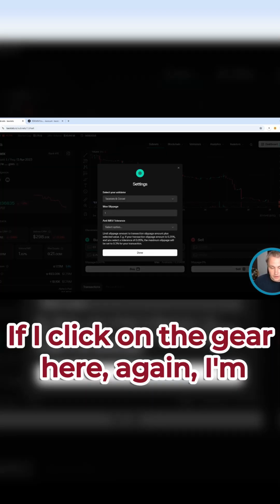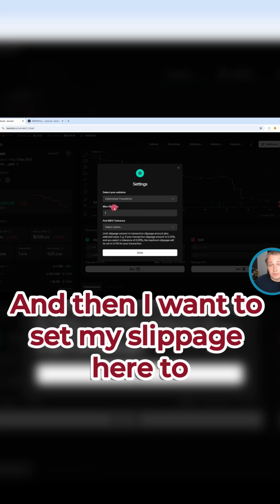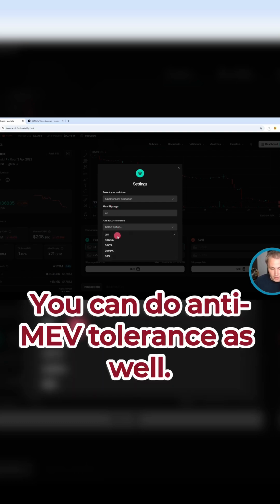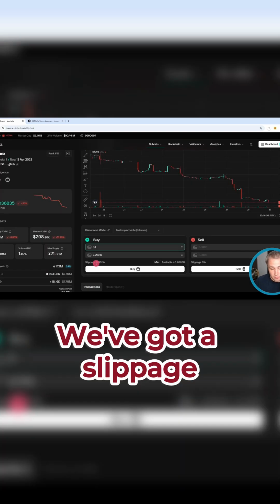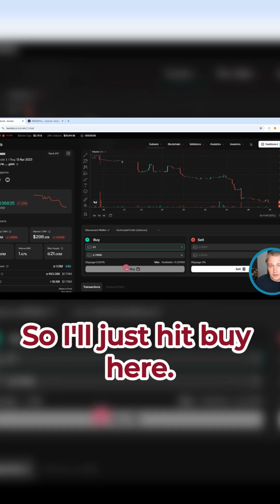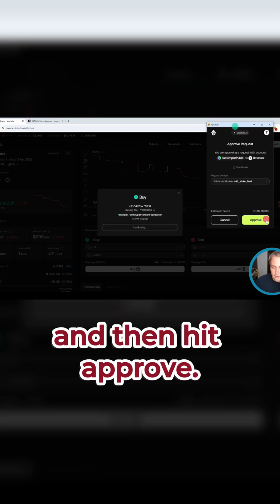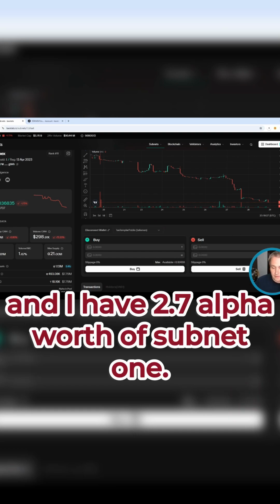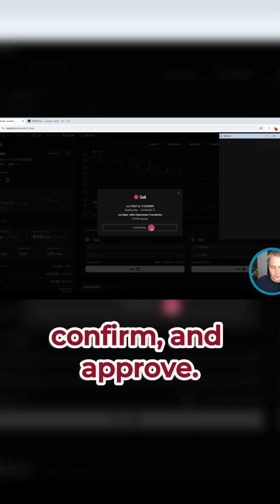Astronomical Gains with Bittensor Staking!? 🚀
Want to earn up to 80% APY with Bittensor? Learn how to stake, choose validators, and avoid pitfalls.